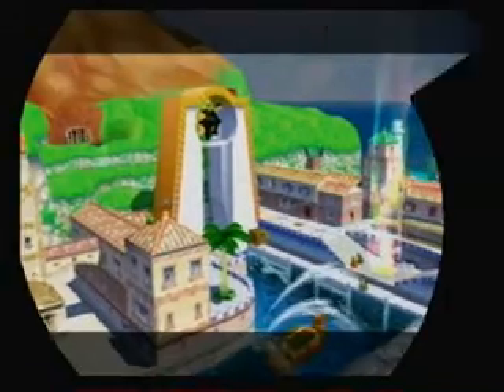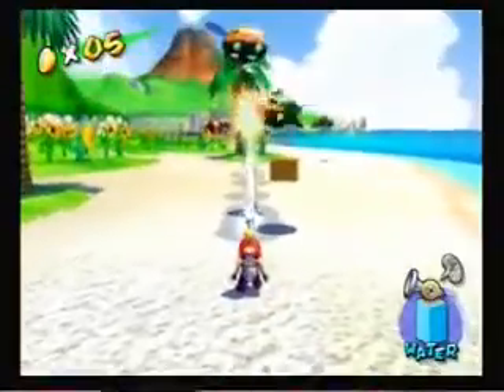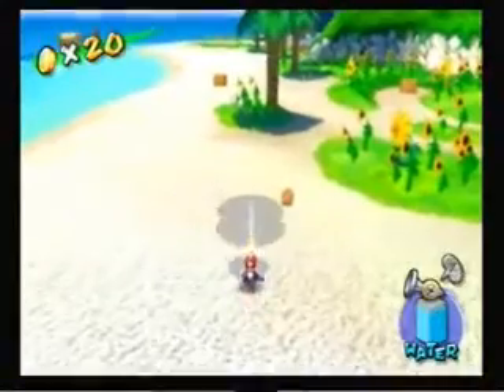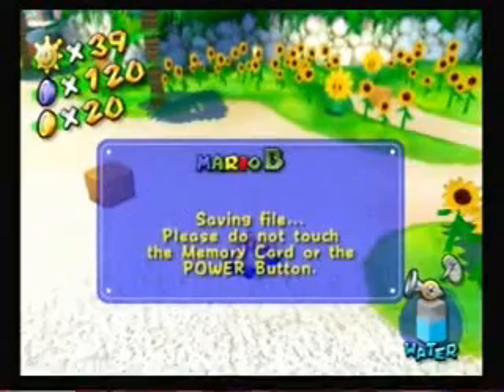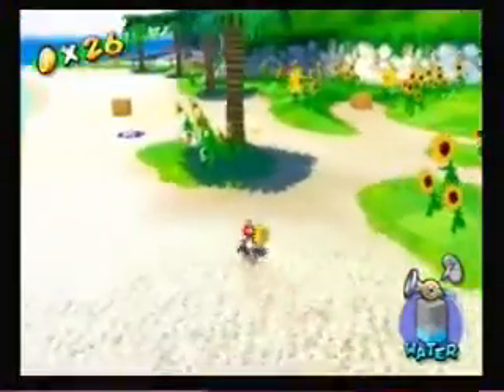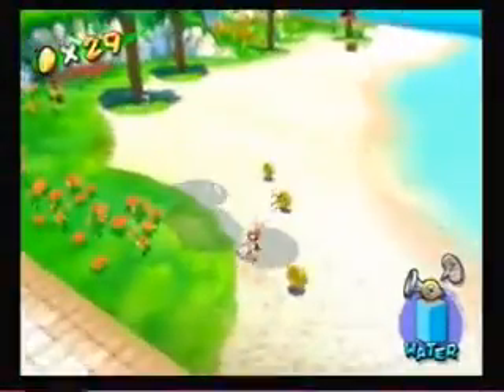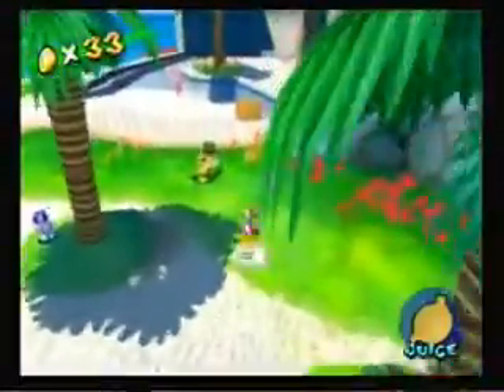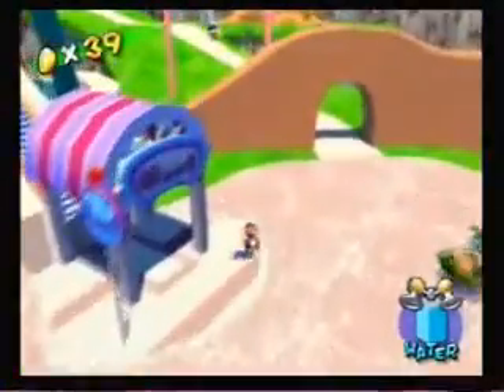Super Mario Sunshine Episode 24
Selling the soul of a Yoshi to the Park.